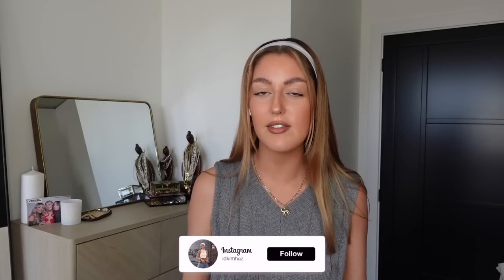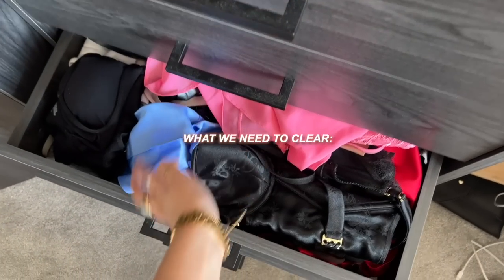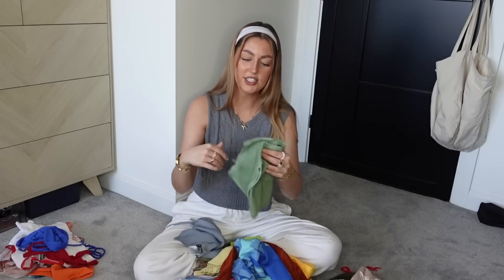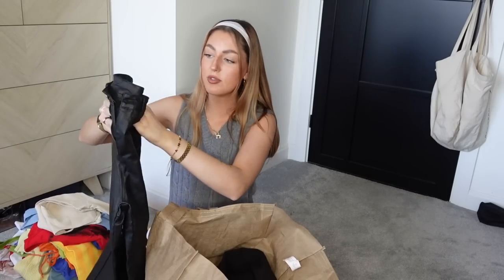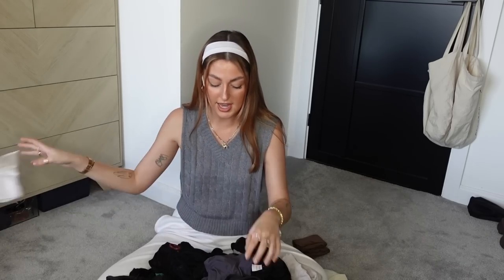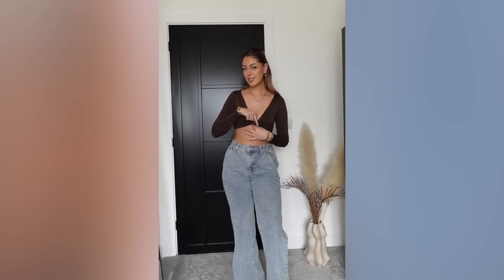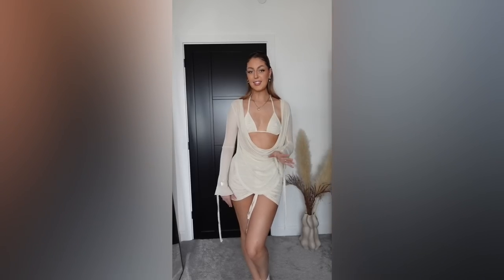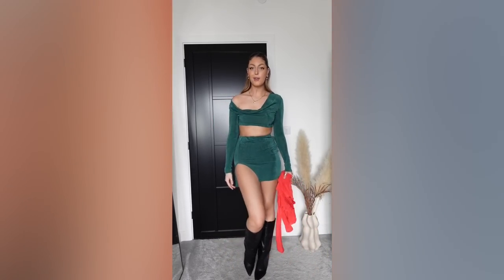Selling My Whole Wardrobe For £20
hola angels,

PLEASE DO NOT EMAIL IF THIS IS NOT BUSINESS RELATED^